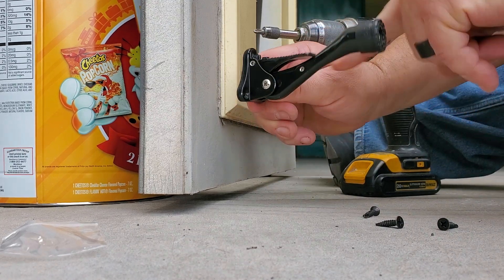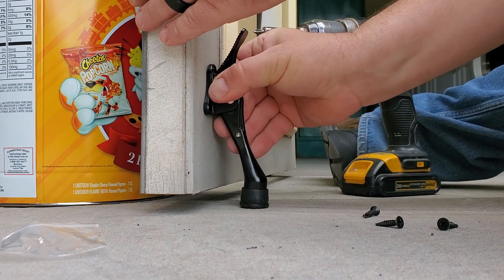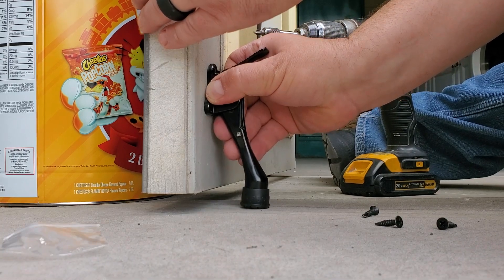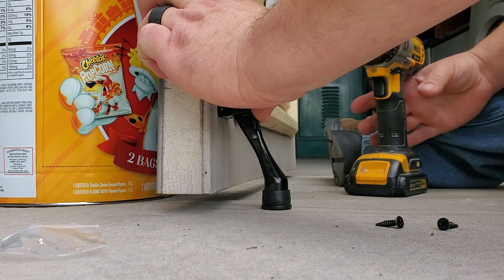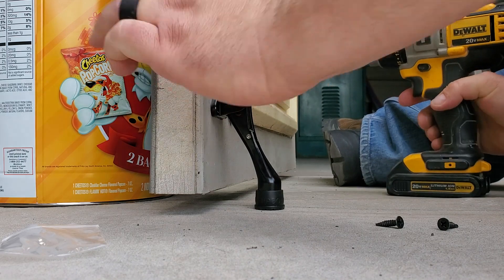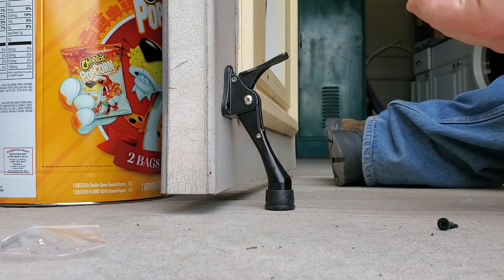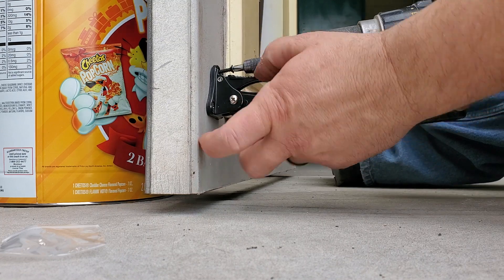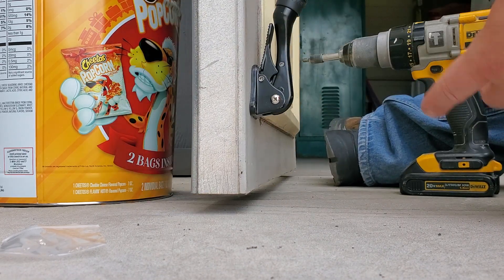one touch spring loaded door stopper installation and review